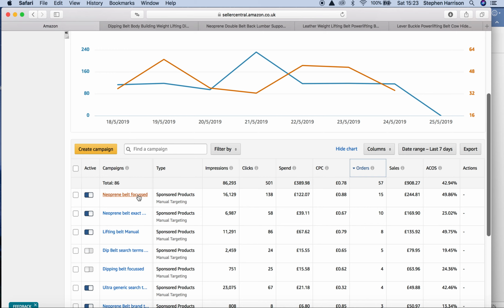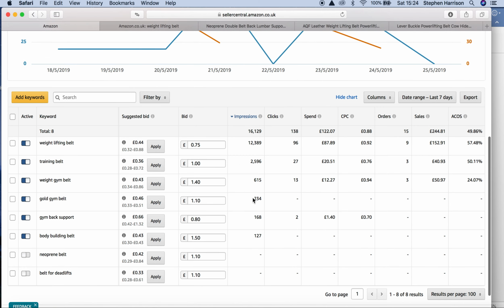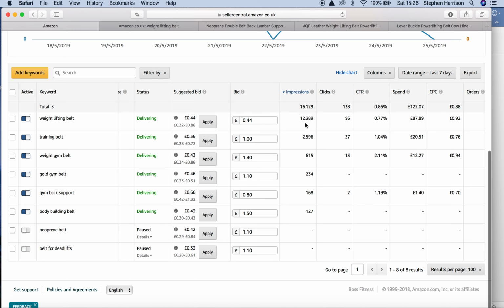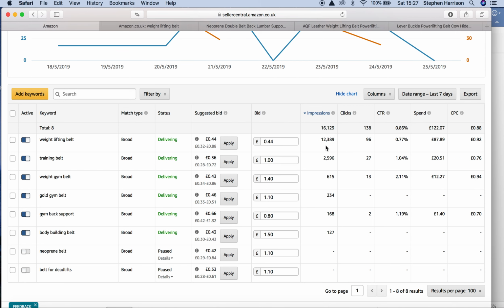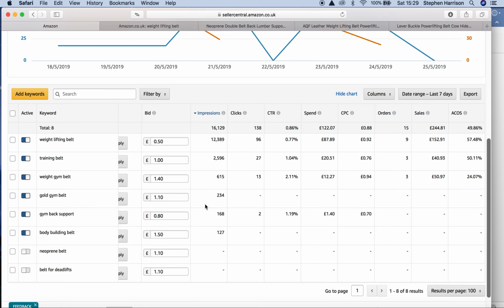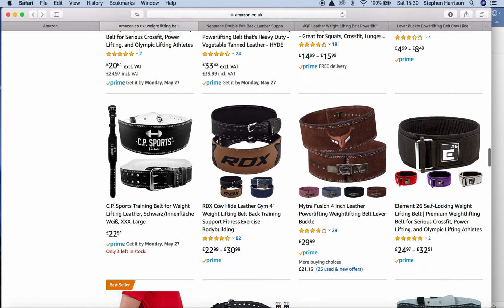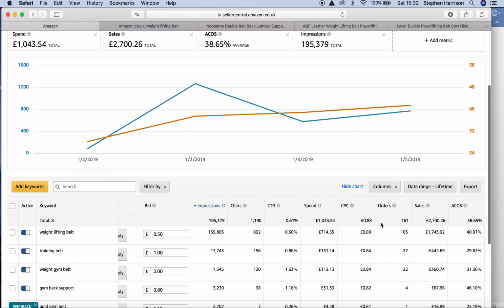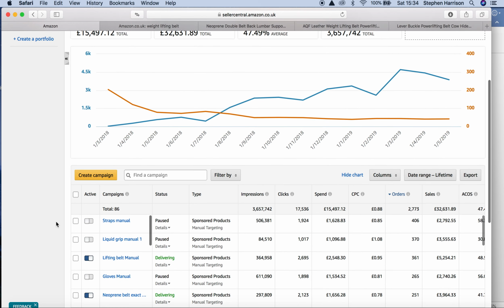How To Optimise an Amazon FBA Ad - Increase sales & profits by optimising your PPC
Get our complete video training series on how to sell on Amazon + receive unlimited consulting from upgrade Business Services.